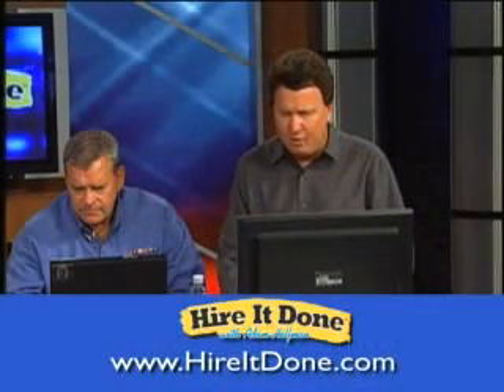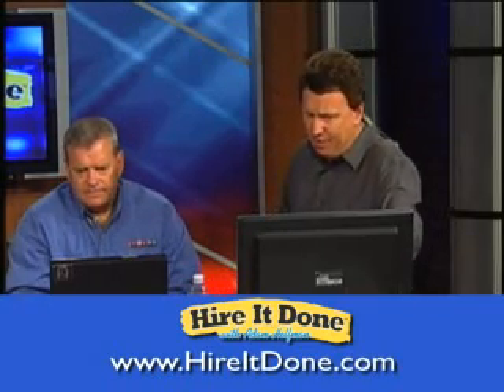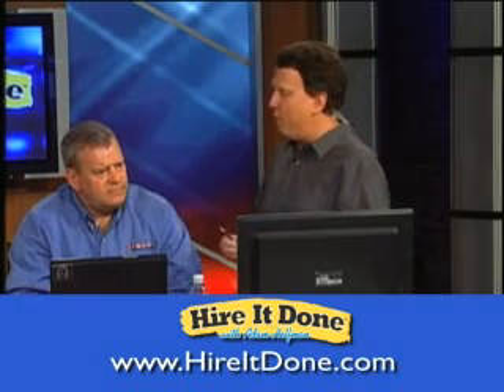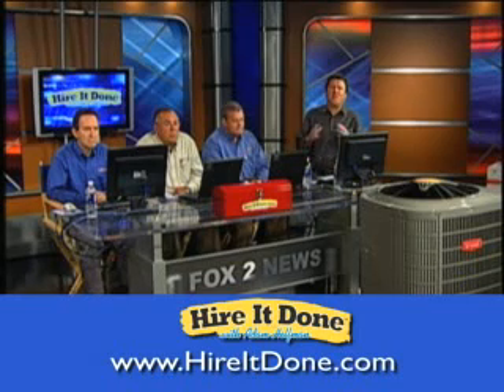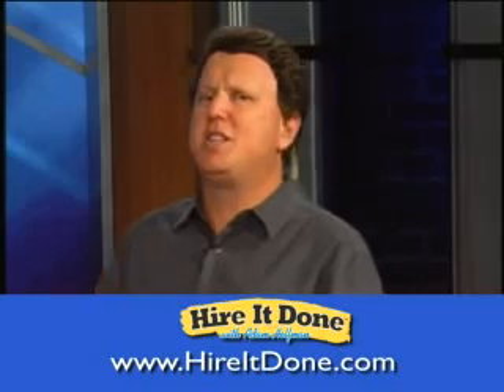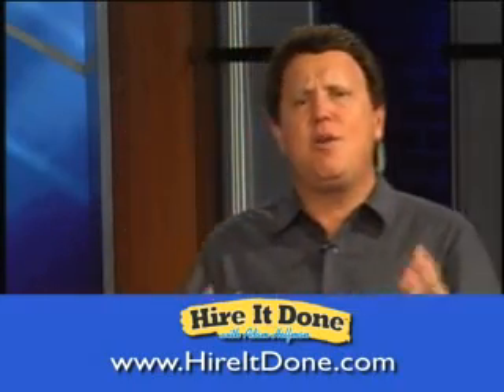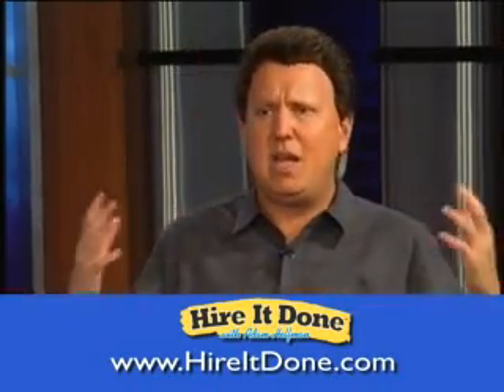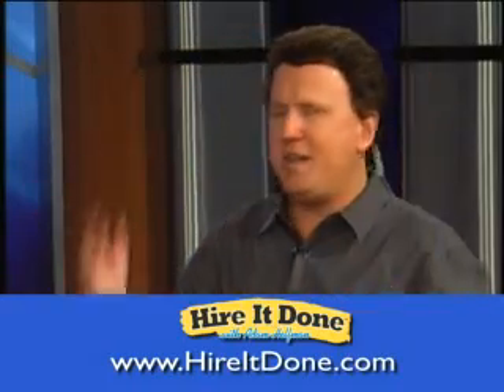Hire It Done- Electric Thermostats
Electric Thermostats: How to best take advantage of your auto-programmable electronic thermostat.